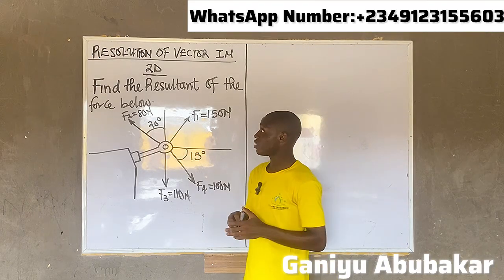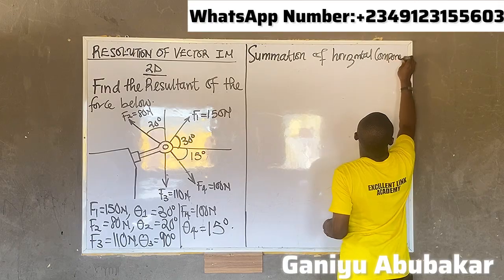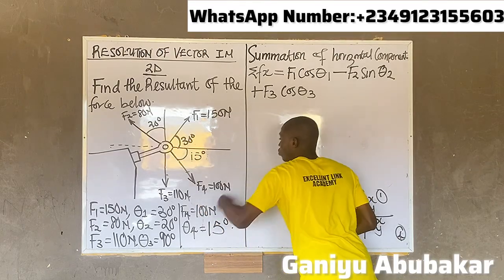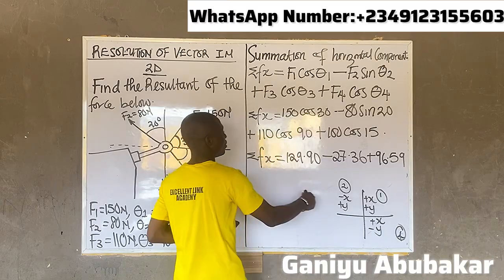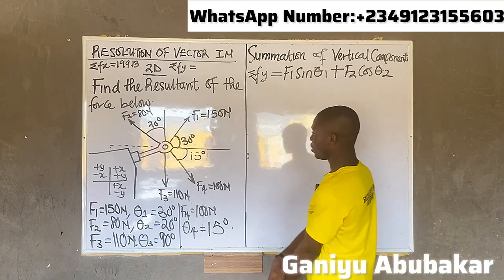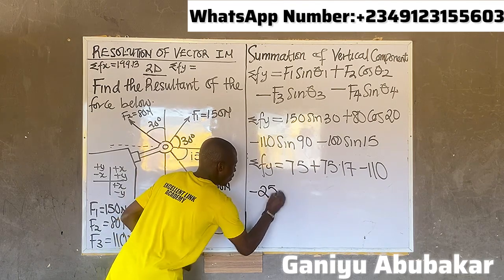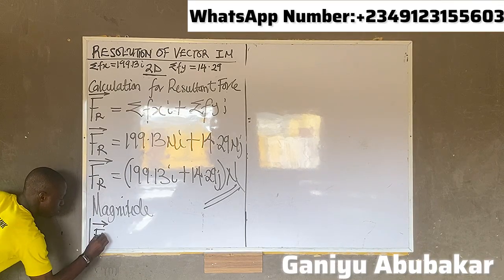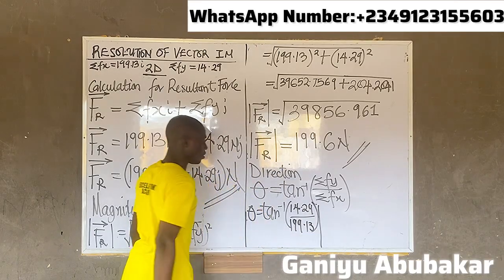Resolution of Vectors in 2D (Part 3) | Applied Mechanics Made Simple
In this applied mechanics lecture, we present Resolution of Vectors in 2D (Part 3), specifically focusing on the transition from resolving individual forces to finding the overall resultant force of a coplanar system. This part 3 tutorial ties together everything you have learned about x and y components to solve real-world statics and structural engineering problems.If you are a civil engineering undergraduate, a mechanical engineering student, or preparing for high school physics exams, Ganiyu Abubakar makes this complex vector algebra incredibly easy to understand.

Here is what we cover in this part 3 mechanics masterclass:

From Resolution to Composition: Understanding how to transition from individual components to sum up all horizontal and vertical forces.

Sum of Horizontal Forces (Rx): How to aggregate all horizontal vector components while strictly applying left-to-right sign conventions.

Sum of Vertical Forces (Ry): How to aggregate all vertical vector components while applying up-and-down coordinate conventions.

Calculating the Magnitude of the Resultant (R): Using the Pythagorean theorem to calculate the final net force from your total component sums.

Determining the Angle of Direction (Theta): Applying the inverse tangent (arctan) function of Ry over Rx to find the exact angle and direction quadrant of the resultant.

Exam-Style Board Examples: Comprehensive, step-by-step solutions to typical exam questions featuring multiple overlapping diagonal forces.

CRITICAL MECHANICS WARNING: A very common mistake when calculating the direction of the resultant is ignoring the signs of your summed forces when applying the tangent formula! When you calculate the angle using inverse tangent, always use the absolute positive values of Ry and Rx. This gives you a reference angle. To find the true bearing or coordinate angle of your resultant, you must analyze the original signs of Ry and Rx to determine which of the four quadrants the resultant actually lies in!

This video tutorial is highly recommended for university engineering undergraduates, high school physics majors, and anyone looking to master vector mechanics and statics.